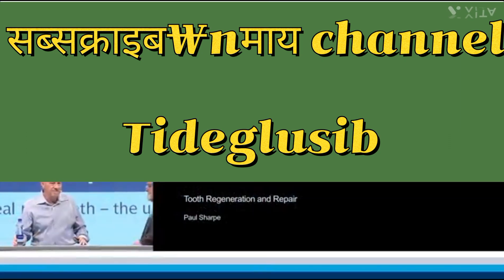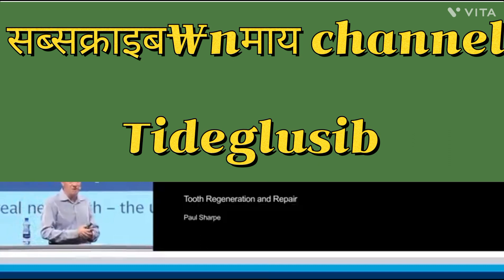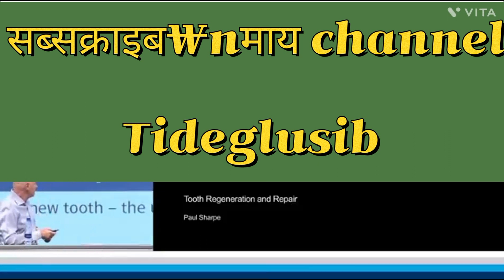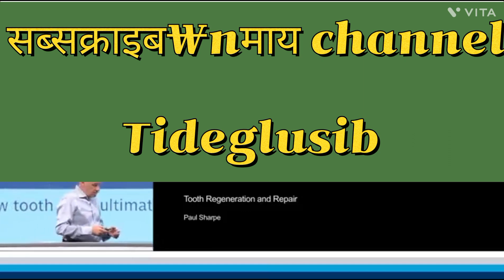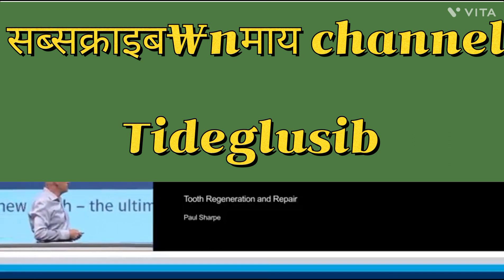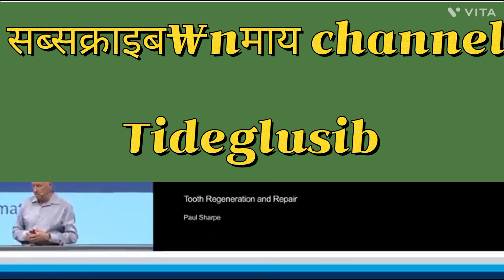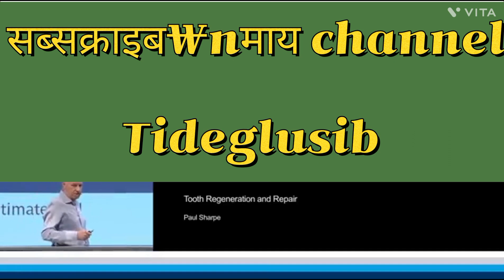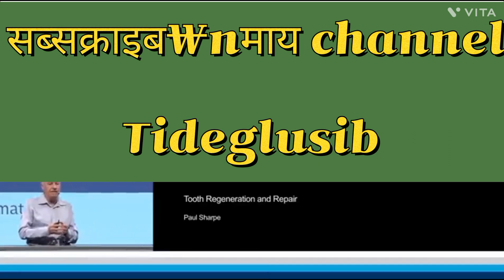@पॉल शार्प का IIT COLLEGE kharagpur में 6th march.Ko tideglusib tablet per seminar!!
Paul  sharp  ka  IIT  college kharagpur mein  seminar of
Tidglusib tablet

.Namaskar
My channel
Tifeglusibred